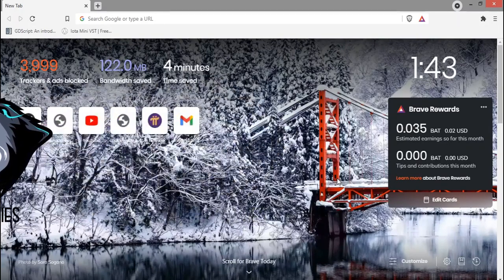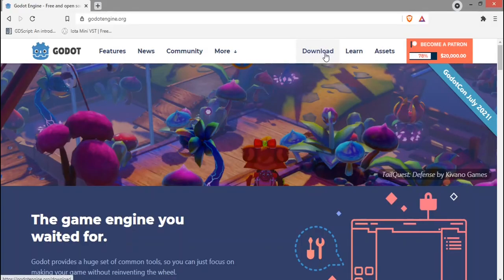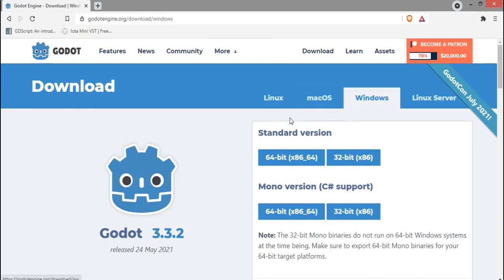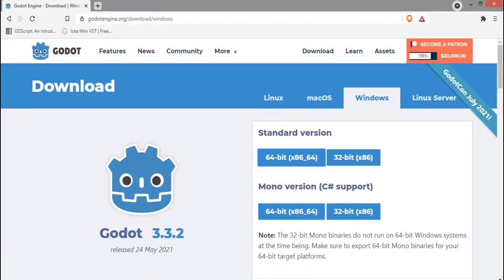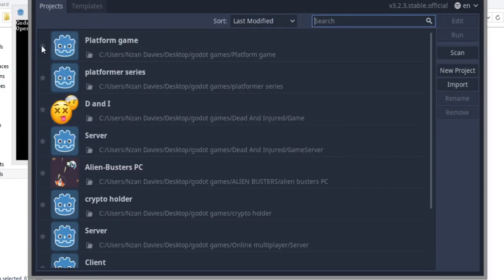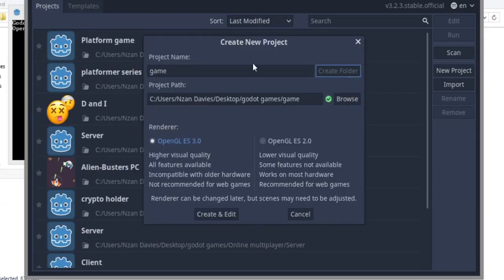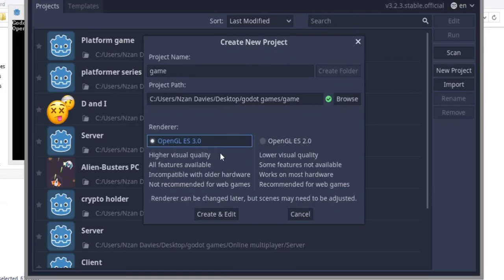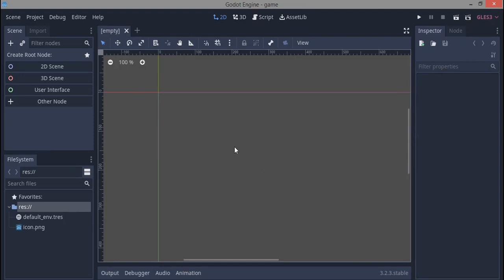Getting started with Godot | Download and setup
PLEASE LIKEE!!!👍